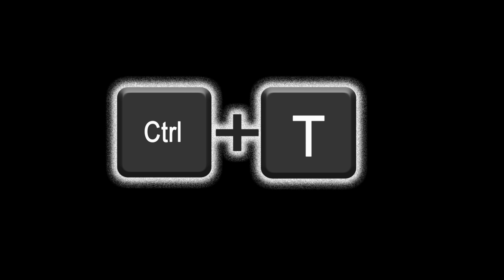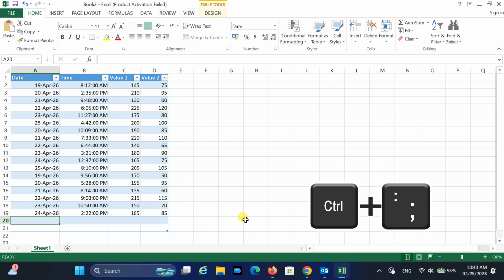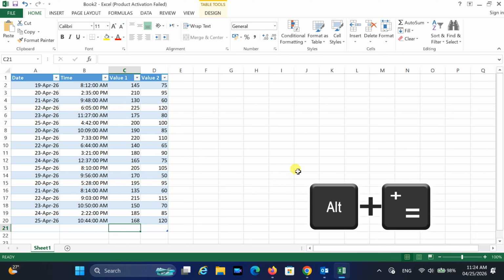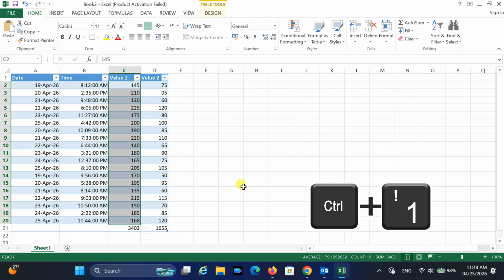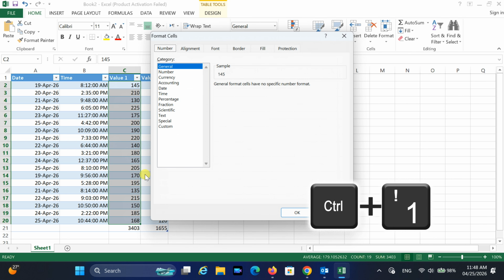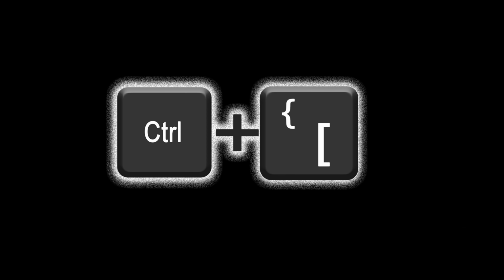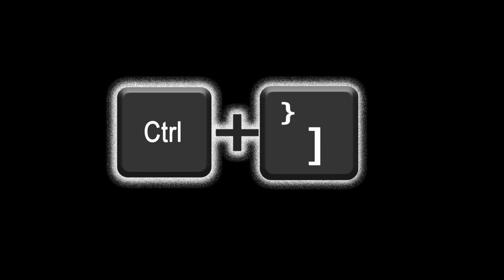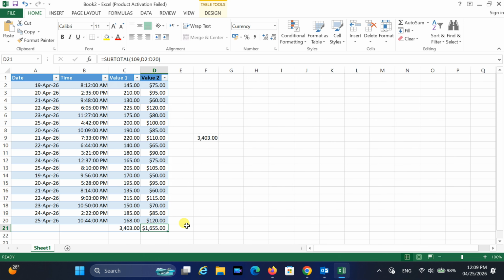Save Time in Excel with These 10 Easy Shortcuts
Want to work faster in Excel? In this video, I’ll show you 10 powerful Excel shortcuts that can save time and improve your productivity instantly.

These shortcuts are perfect for beginners and advanced users, helping you format data, insert date and time, calculate sums, and navigate formulas quickly.

📌 Shortcuts covered in this video:
Ctrl + T – Create table
Ctrl + ; – Insert current date
Ctrl + Shift + ; – Insert current time
Alt + = – AutoSum
Ctrl + 1 – Format cells
Ctrl + Shift + 4 – Currency format (system default, mostly $)
Ctrl + Shift + 5 – Percentage format
Ctrl + Shift + 1 – Number format
Ctrl + [ – Go to referenced cell
Ctrl + ] – Highlight dependent cells

Start using these shortcuts today and boost your Excel skills!